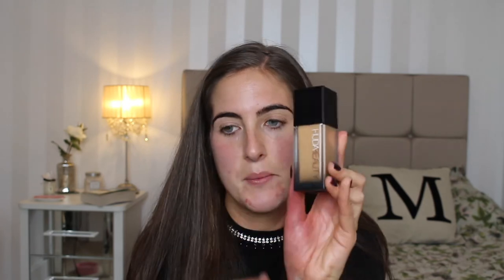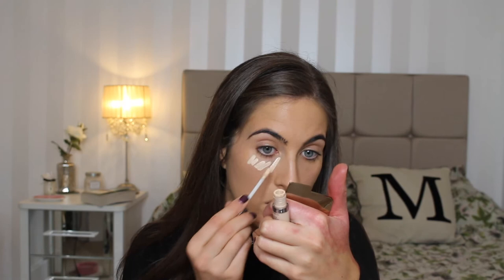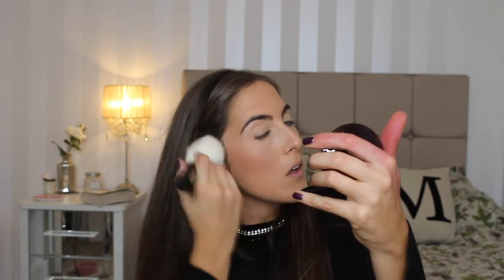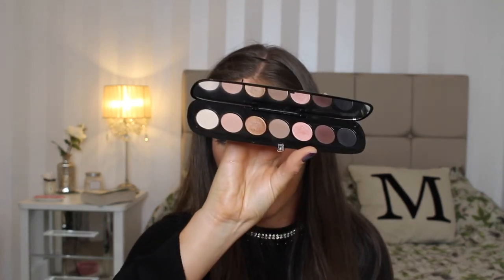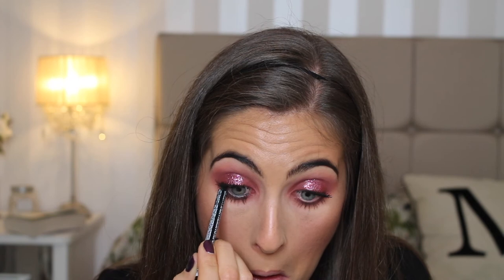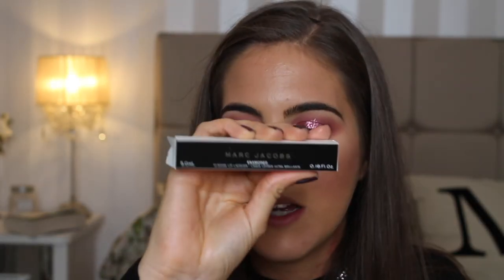GRWM Using New Products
I hope you all enjoy the video. I loved how this make up look turned out, who doesn't love glitter!
Katherine x